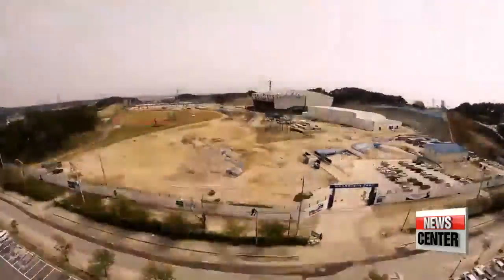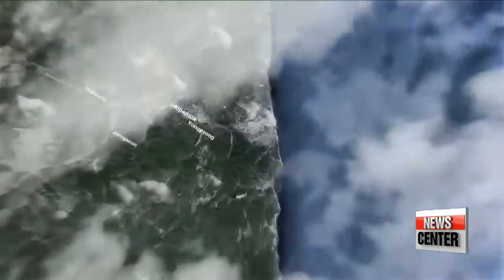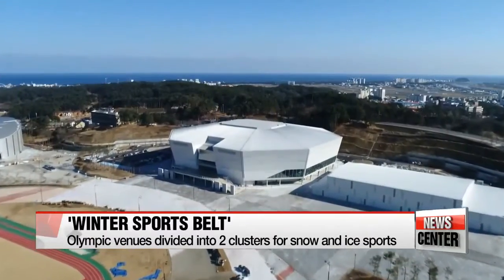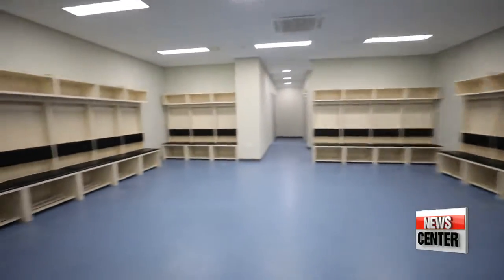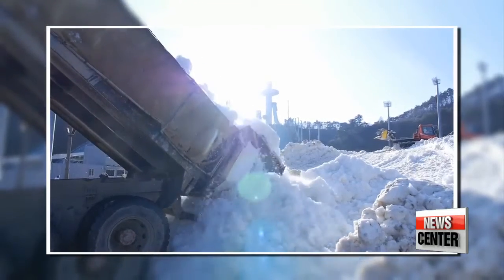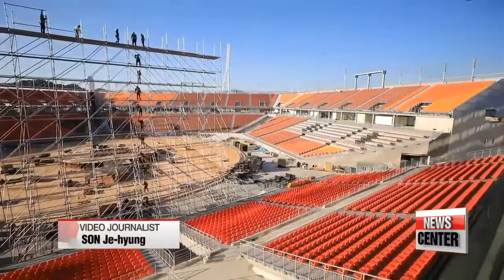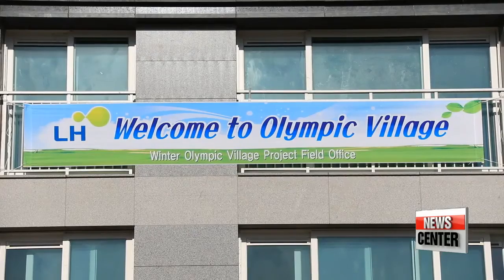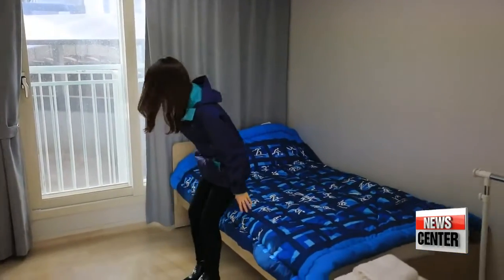ข้อมูลหมู่บ้านนักกีฬา WOG 2018